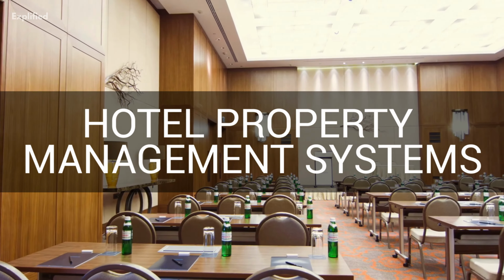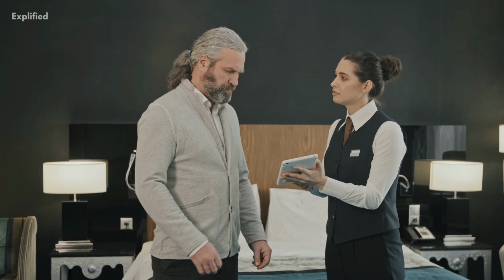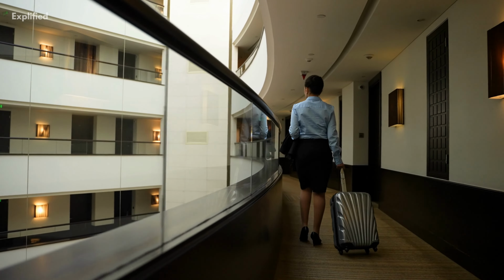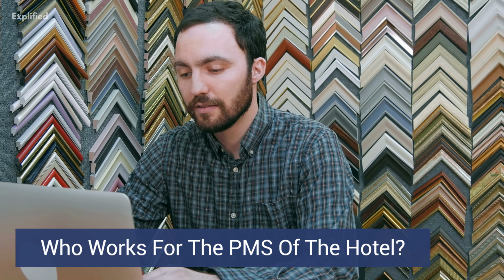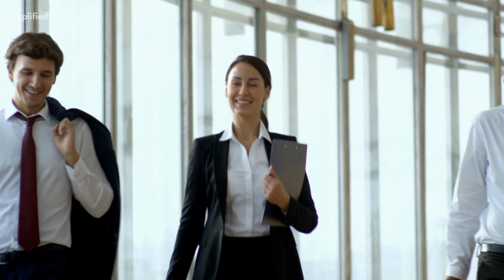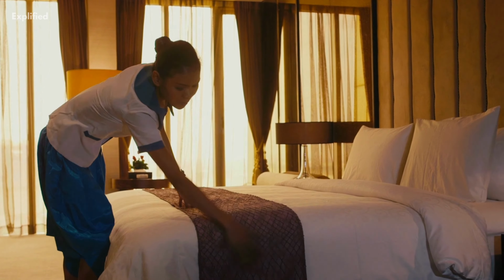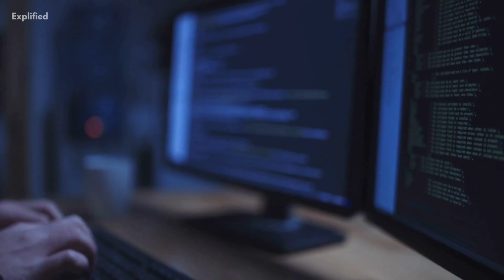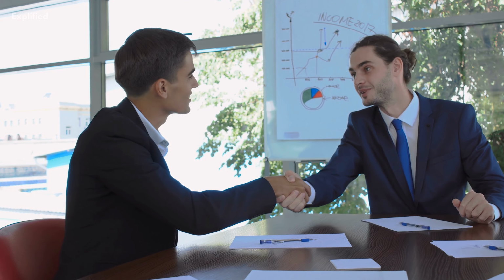Hotel Property Management Systems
Hotel property management system refers to all the aspects of hotel business operations. These business operations was defined as a software which was responsible for the easy functioning of the front office tasks. It provides a set of solutions which help in managing activities like front desk, reservations, maintenance, analytics and reporting. The modern cloud based PMS has the end goal to save time and money of hotel managers and employees.